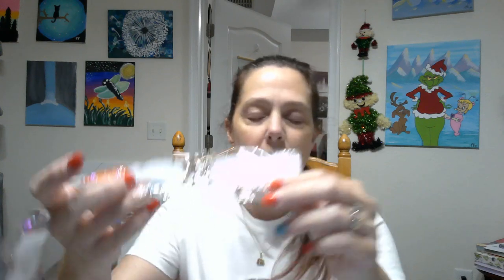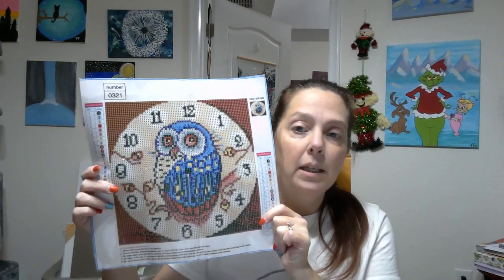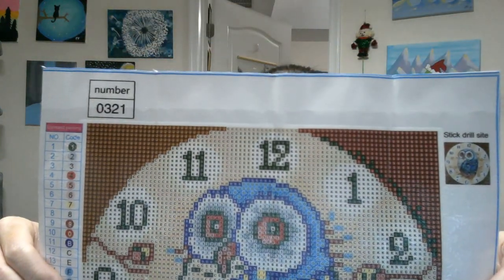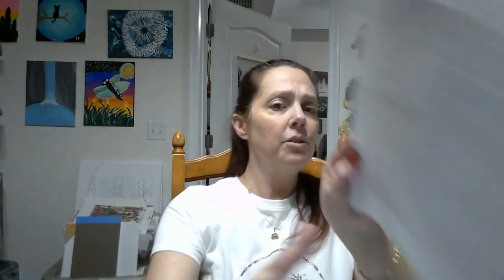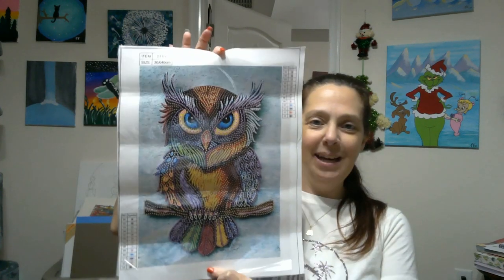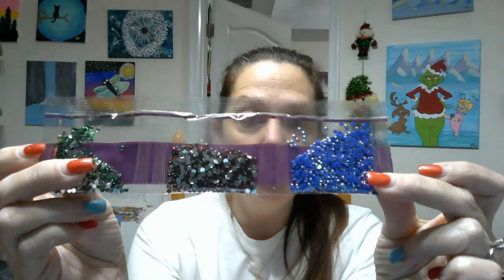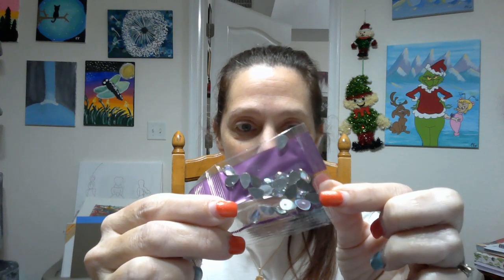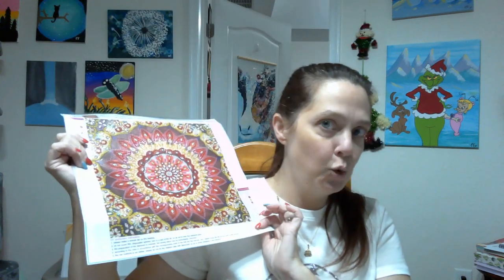New diamond paintinga from Everdayecrafts com